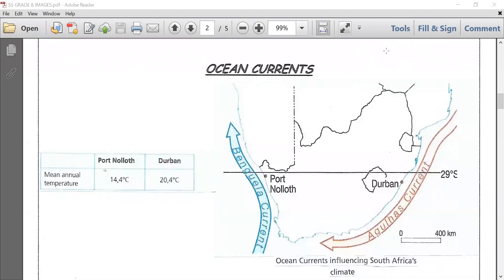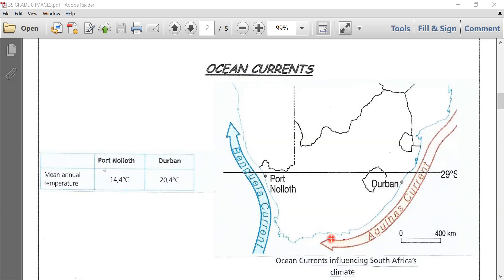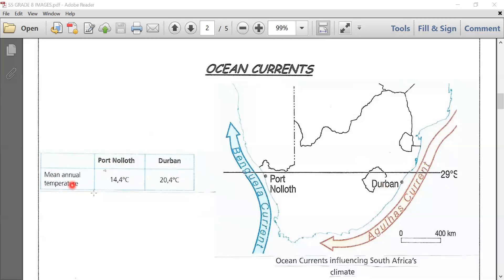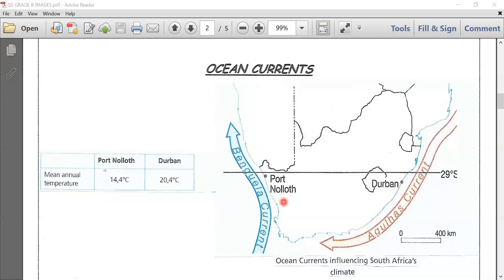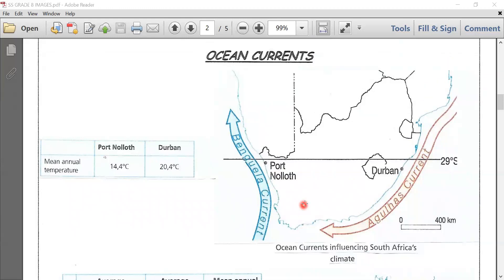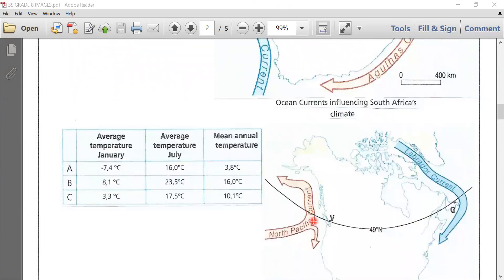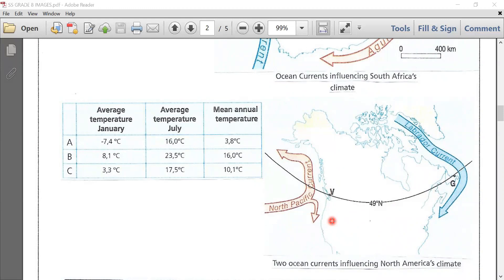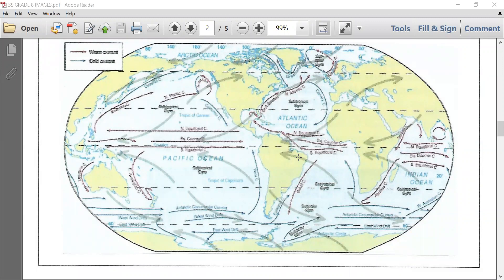Ocean Currents Grade 8